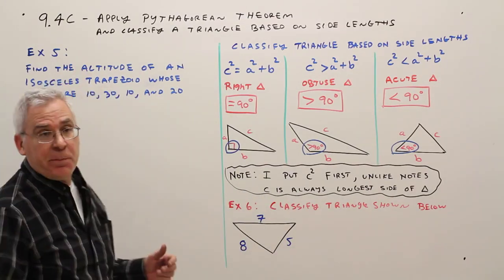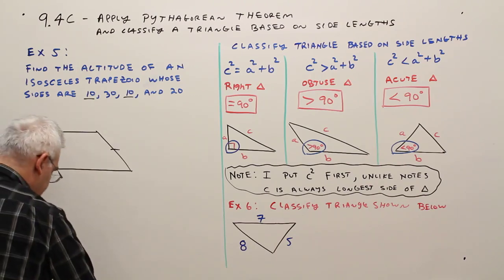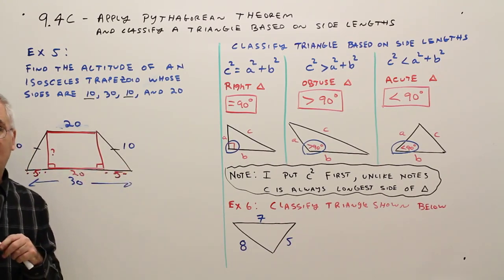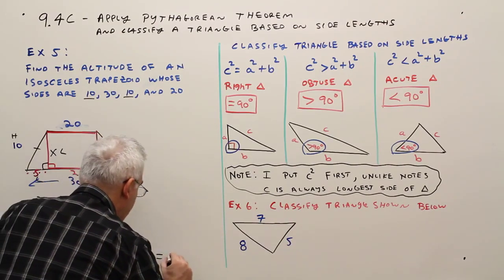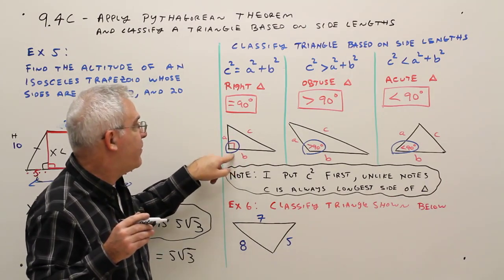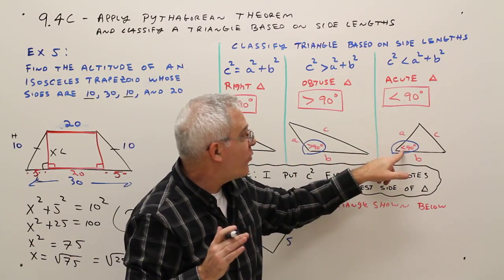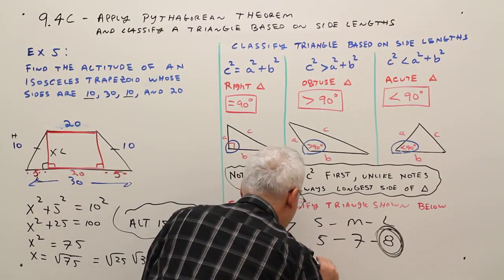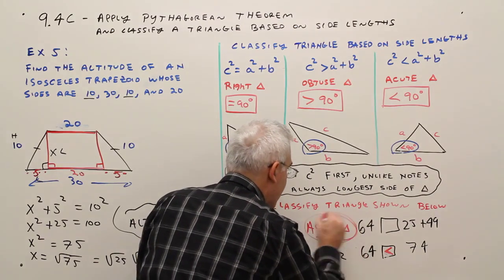9.4C--Pyth Thm & Classify Triangle Based on Side Lengths